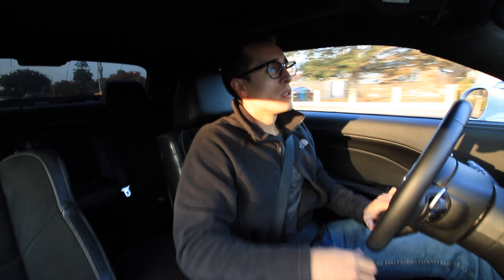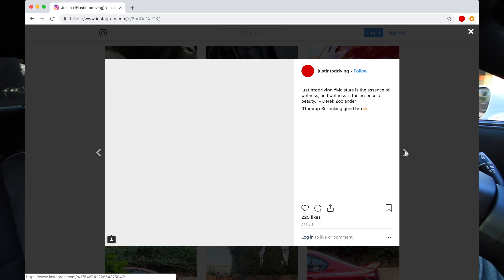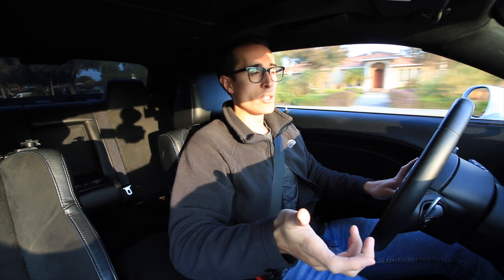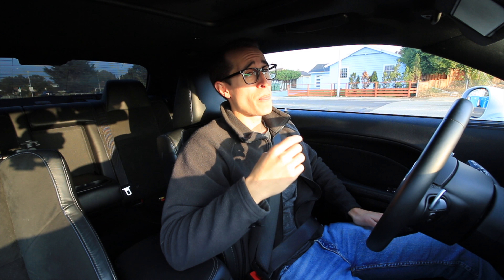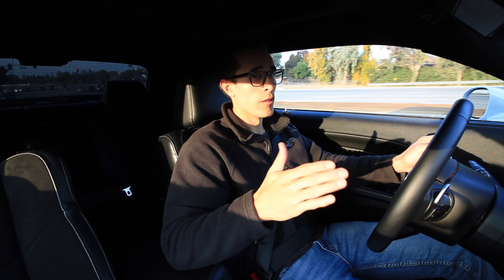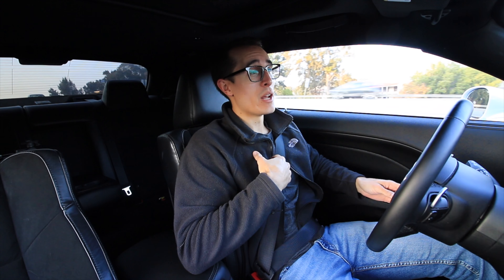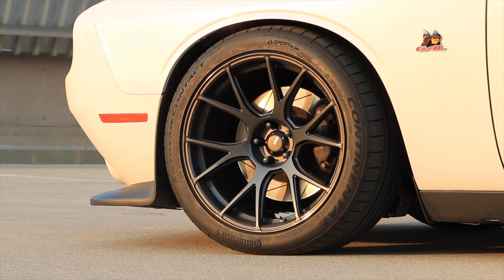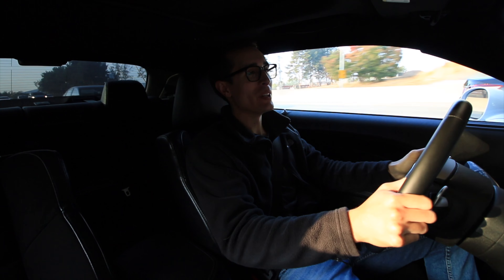Why I chose the Konig Ampliform for my Scat Pack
It came down to the quality of the brand, the size options, and the design.

PARTS
* Konig Ampliform 20x11 +21
* Continental ExtremeContact Sport 305/35/20
* 26143B - Pro Comp Wheel Lug Nuts
* Dorman extended studs RNB-610-509 (optional)
* TPMS Sensors
* 12 mm hub-centric spacer (should be $38)
* Eibach Pro-Kit

ROLLING/TRIMMING
* Roll ~5" of front fender (minor)
* Trim ~4" of rear fender liner

This means that if you purchase a part from a site I list, I will receive a small percentage (2%) of the sale. I purchased most of my parts from these sites, but I urge you to explore other sites for better deals. The affiliate links are a way for me to recuperate some of the costs of experimenting with this set up, but please do not feel an obligation to use these vendors if you can find a better deal elsewhere.